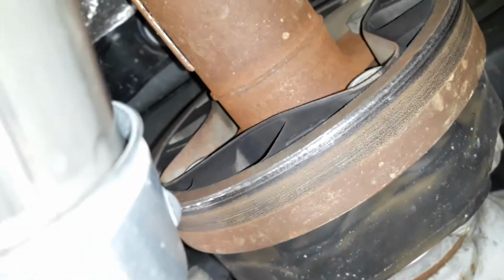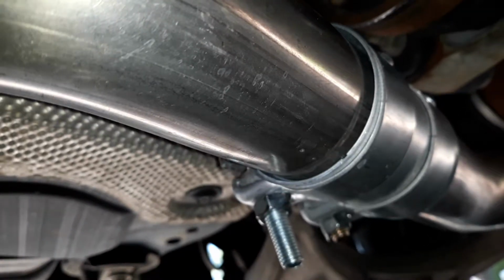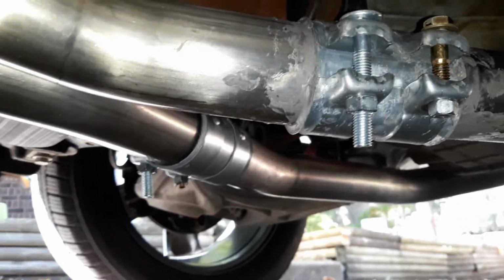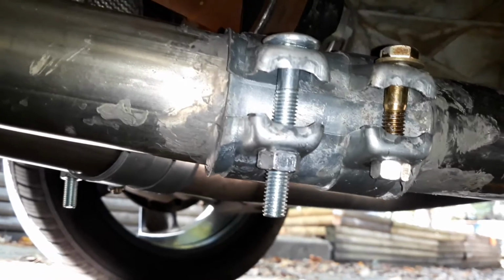Hooker Header BlackHeart 2011 Jeep Grand Cherokee 5.7 hemi cat-back exhaust issues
This is just one experience, but everyone should be aware that in my opinion noone should buy this product unless you are prepared to fix a lot of issues.
Save yourself a lot of headache and possible asphyxiation, take this to a muffler shop with a mandrel bender and the ability to weld stainless steel because whomever made this had no idea what they were doing or the product is just completely defective. After having the couplers joining the resonators to the x-pipe crease there was just no way to seal this exhaust. I tried to use Permatex 80335 Muffler and Tailpipe Sealer, we took it for a 5 mile test ride after curing the sealer, and the carbon monoxide inside the cabin made us all sick for over an hour after the test drive. I'm still not sure what to do about this exhaust. I plan to reach out to Holley/ Hooker Headers tomorrow when they open at 7am CST to see if they will pay to fix it at my local muffler shop or if I just need to take it off and send it back for a refund.
      The hangers are unusable, the factory bends are all over the place. The couplers are probably the cheapest they could find, the bolts break when trying to seal the exhaust and the couplers crease making them unable to seal the system. additionally the couplers will never seal completely due to there being a gap with the dual overlap split sleeve design of the coupler There are huge gaps where the resonator pipe should butt up against the x pipe. The resonator pipes rub each the entire length down the center of the vehicle until the bend out to join the x pipe assembly.